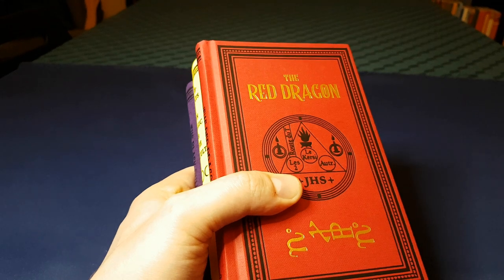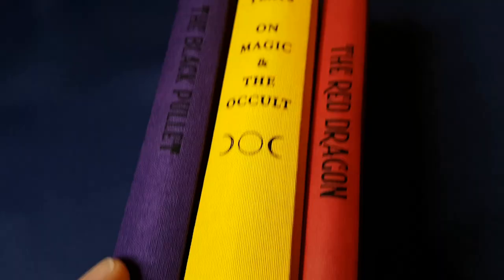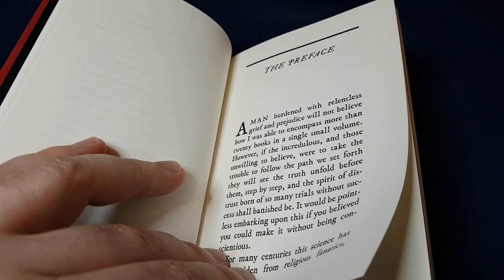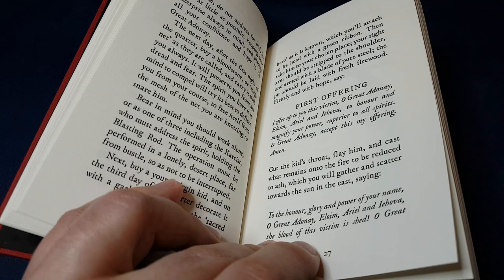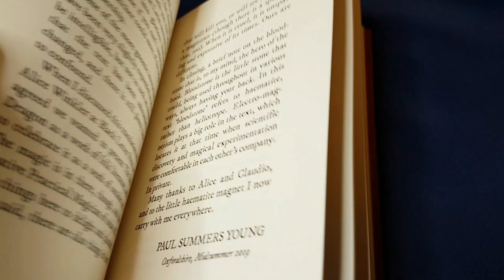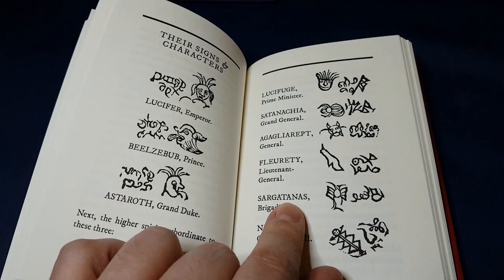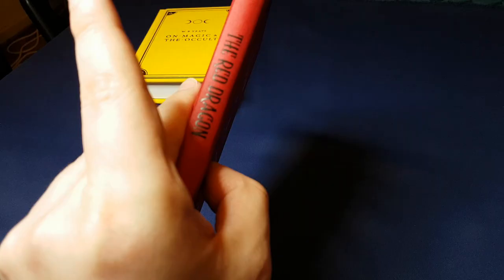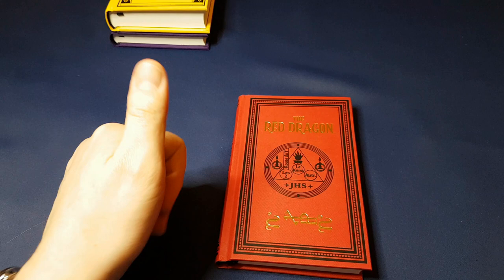The Red Dragon (Black Letter Press 2nd printing) - Esoteric Book Review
My review of the Red Dragon (a.k.a. Le Grand Grimoire) published by Black Letter Press, translated edited and introduced by Paul Summers Young.
The version in this video is the 2nd impress unlimited hardcover edition bound in red geltex.